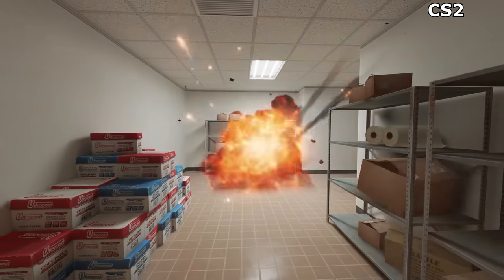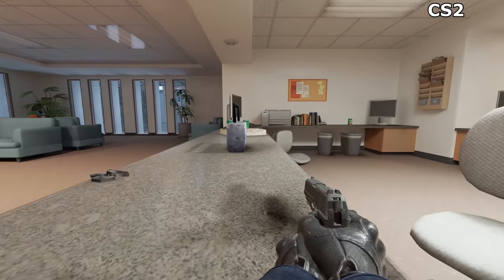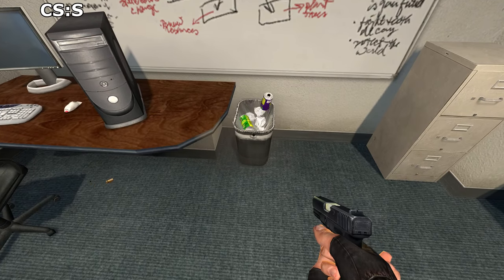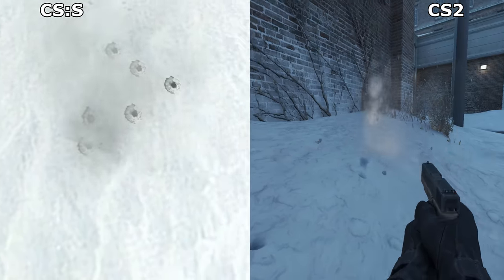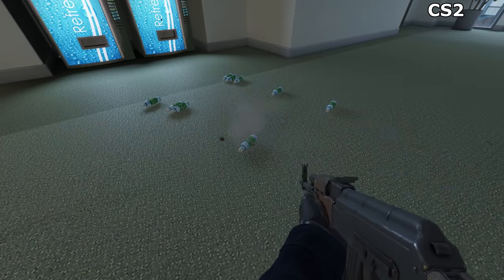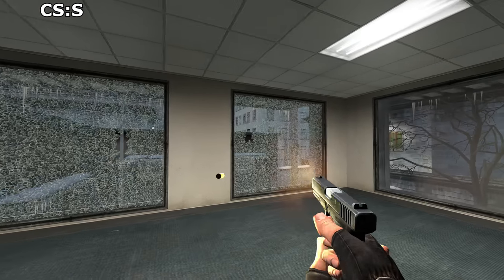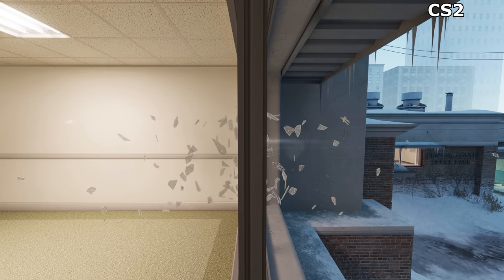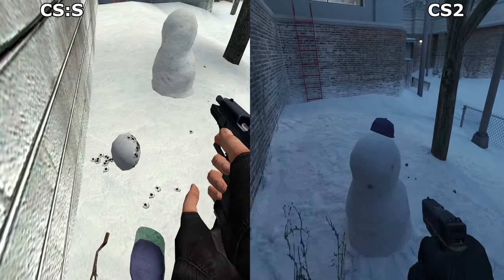Best Destruction?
I compare the original Source-version of Office from 2004, VS the brand-new, Source 2-based Counter-Strike 2 version of Office. Which cs_office has the best destruction? Time to investigate.

0:00 - Computers
0:20 - Monitors
0:30 - Keyboards
0:38 - VALVE PLS FIX
0:44 - Folders
0:49 - Cans
0:54 - Radio
1:33 - Mice and telephones
1:39 - Bins
2:17 - Cabinets
2:25 - Bullet holes
2:55 - Vending machines
3:48 - Pictures, tables and plants
3:59 - Projector
4:04 - Windows
5:04 - Hostages
5:31 - Snowman